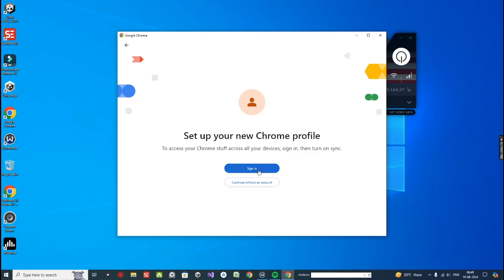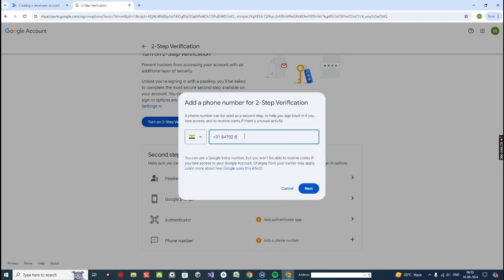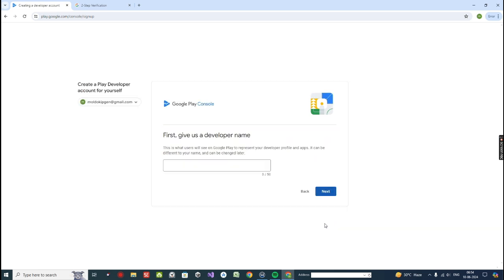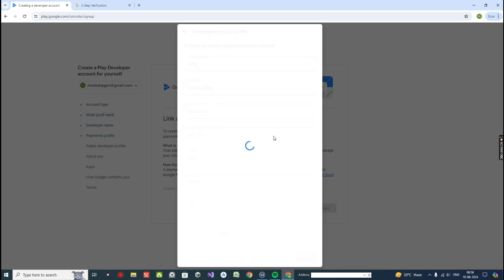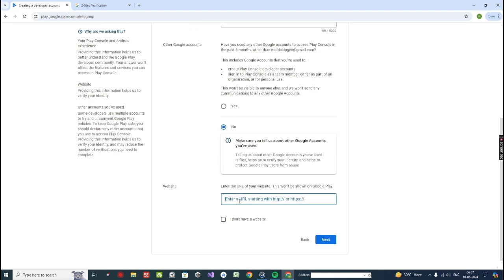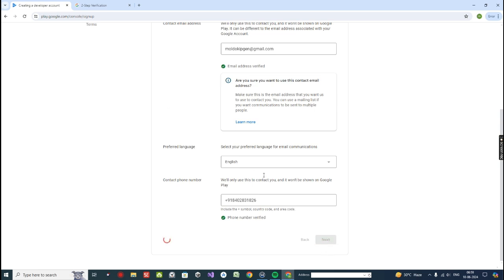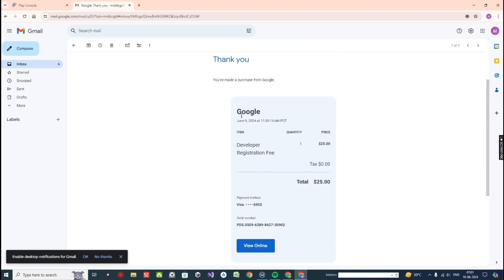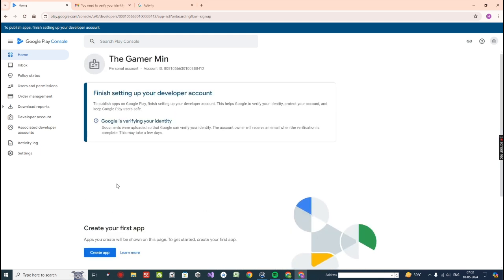How to create Google developer account for Beginners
Welcome to our comprehensive guide on creating a Google Developer Account! Whether you're an aspiring app developer or a seasoned pro, this tutorial will walk you through the process step-by-step. Learn how to set up your account, navigate the dashboard, and unleash the full potential of Google's development platform.

In this video, we cover:
- Setting up your Google Developer Account from scratch.
- Tips and tricks for optimizing your developer profile.
- Understanding Google Play policies and guidelines.

Don't miss out on this essential resource for developers of all levels. Watch now and take your app development journey to new heights!